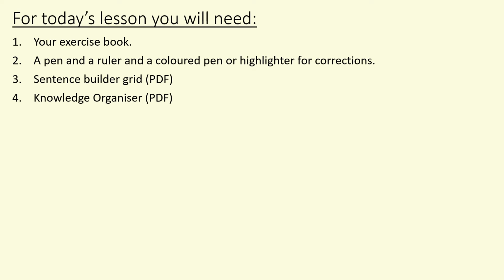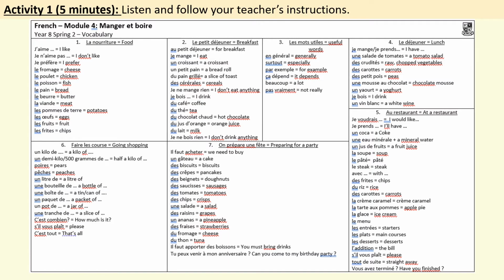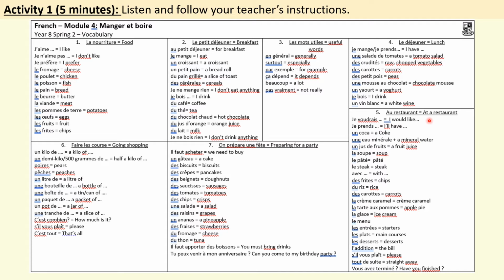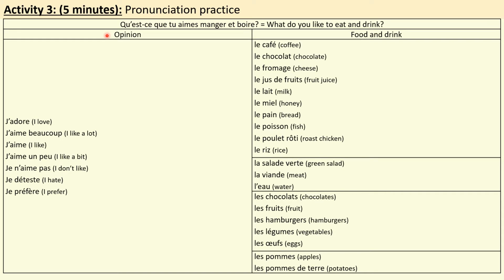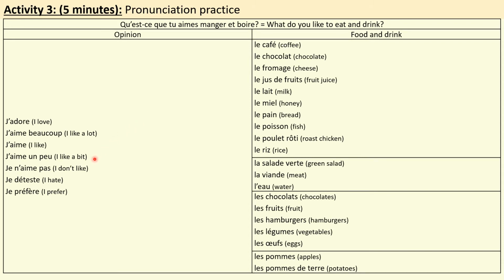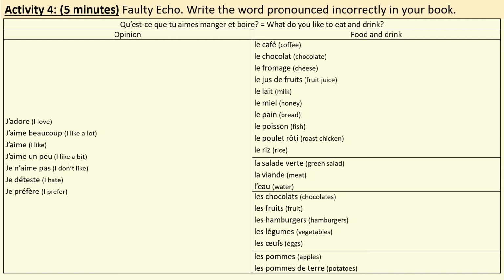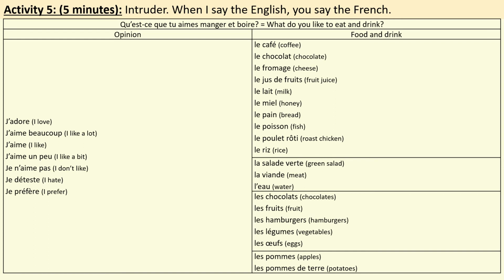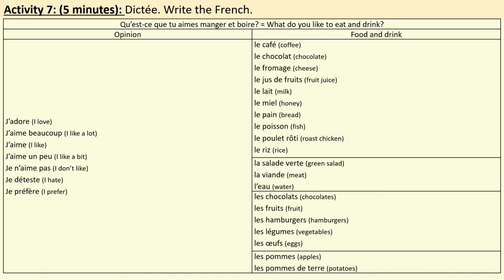Y8 French Sp2 Lesson 1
This is your first lesson on giving your opinion on food and drink in French.
Madame Atkinson